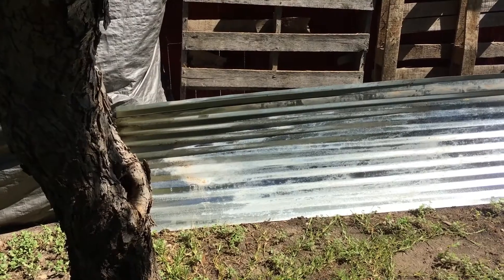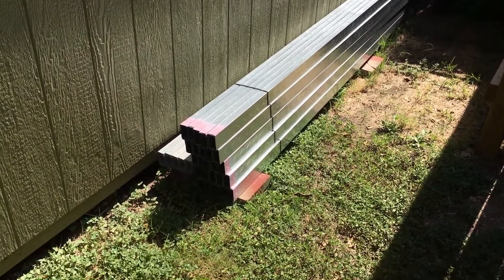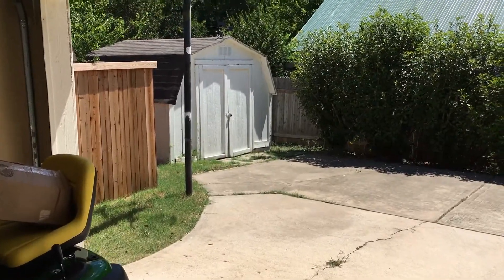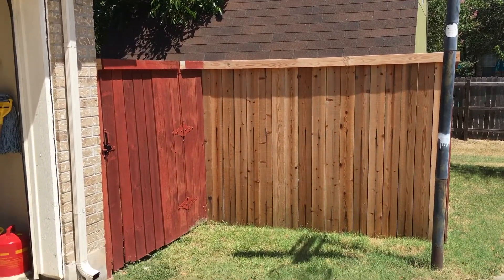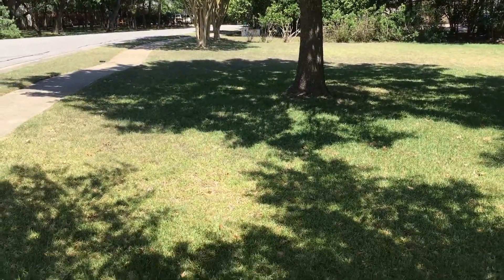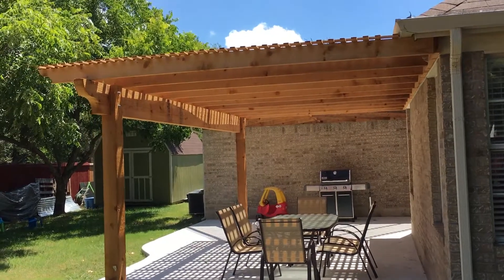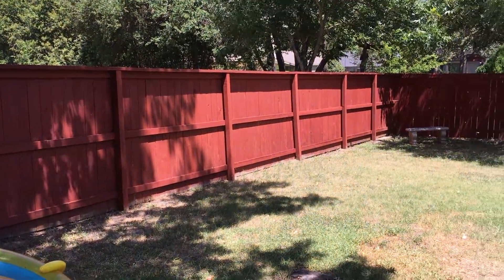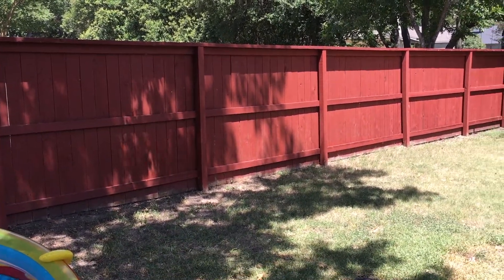Head 'em up, move 'em out!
Well folks, it's time to head 'em up and move 'em out! There is a ton of work to do this year before the big day and we're hoping to get an early start (well, early for us...).

We've moved so we've got a new yard to work with, let's take a quick tour! Saddle up and hold on!